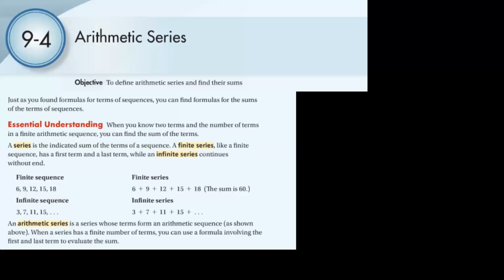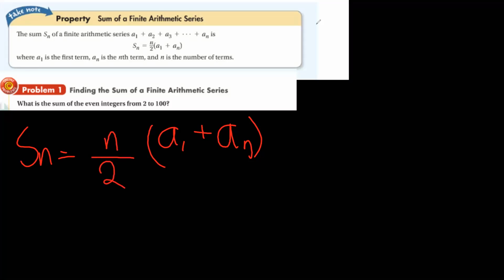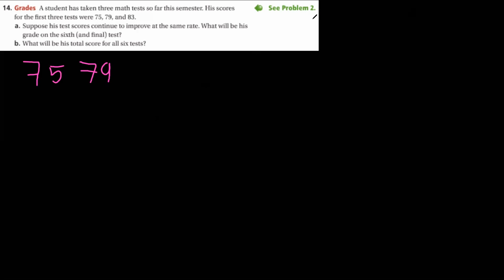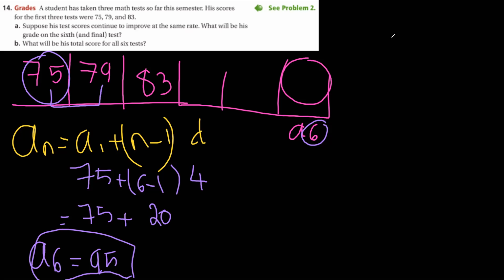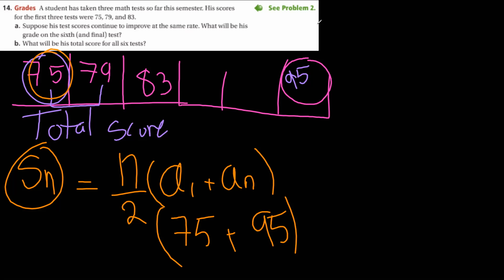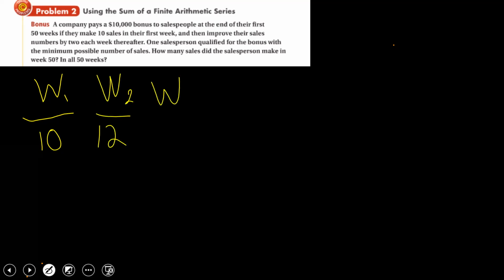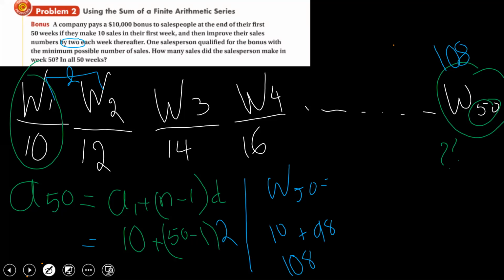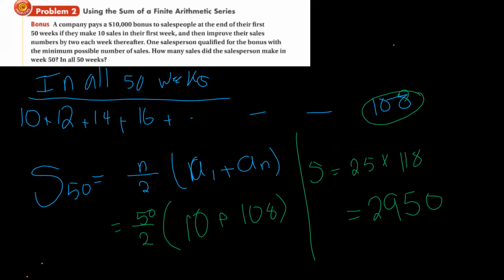Algebra 1~Chapter 9,Lesson 4 (Part2)